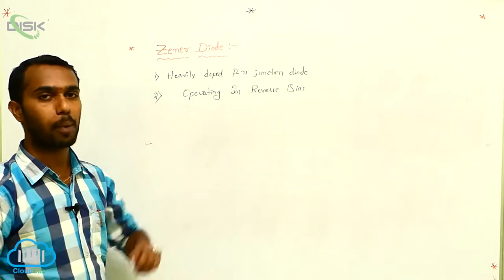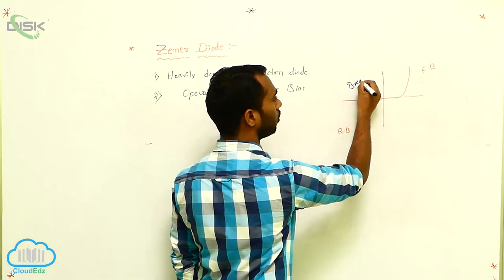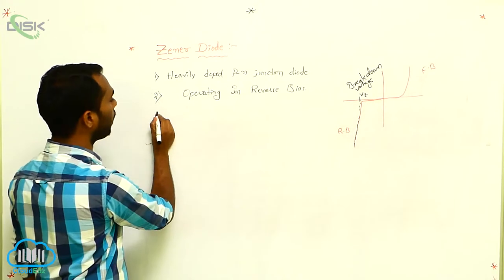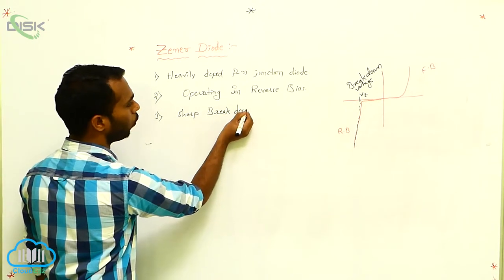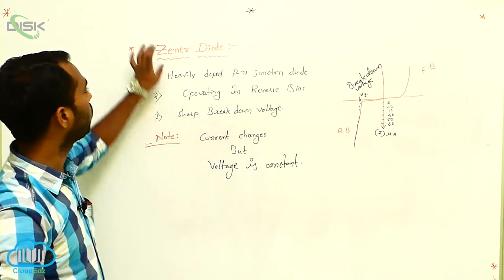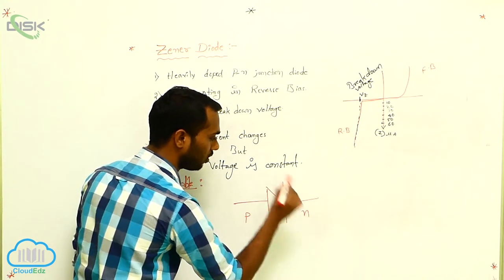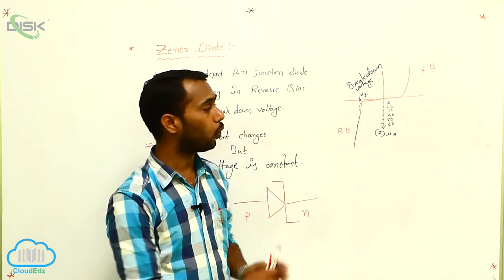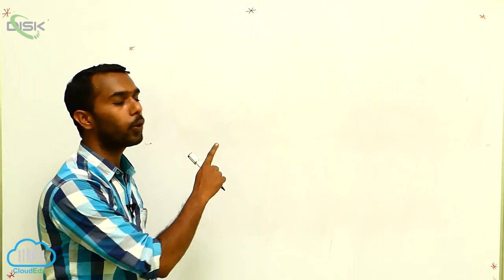Semiconductor Electronics Materials & Devices||Special Purpose p-n Junction Diodes||Zenor doide